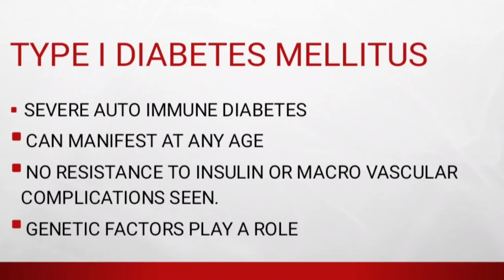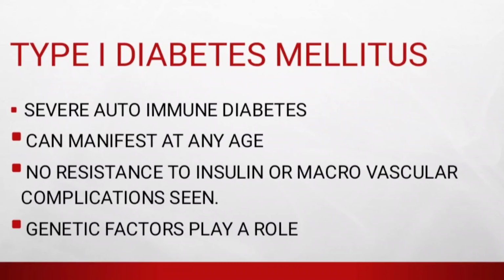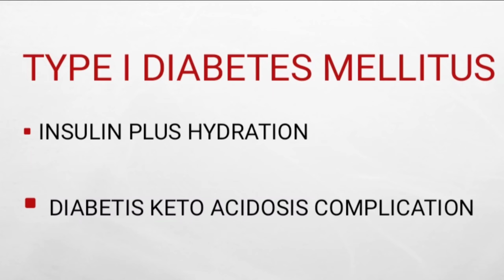AUTOIMMUNE DISEASE - TYPE 1 DIABETES MELLITUS - CLINICAL FEATURES